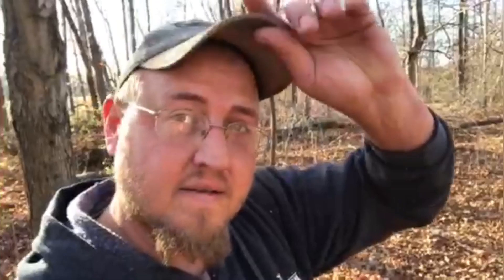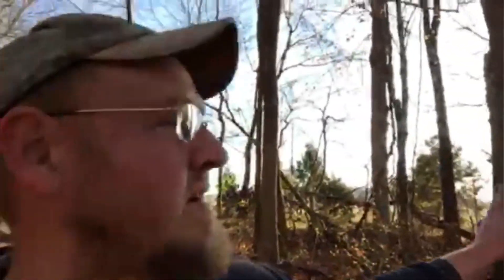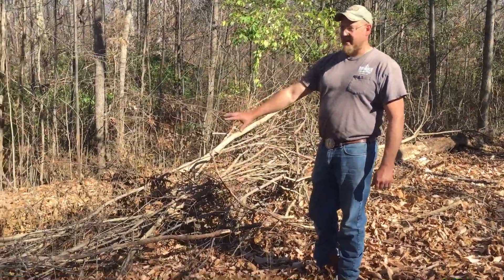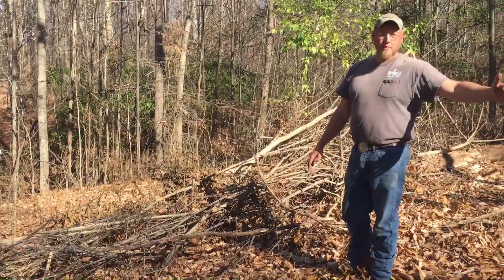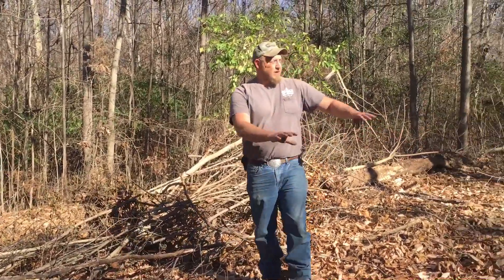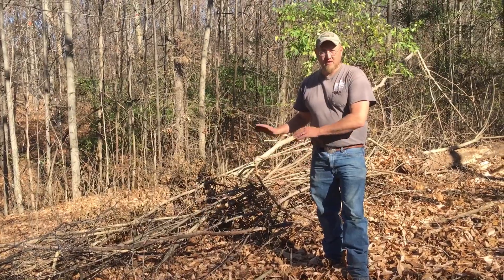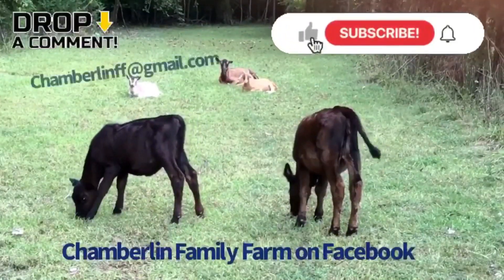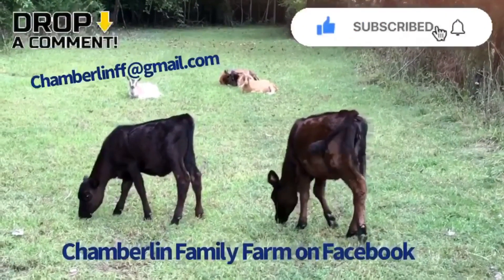Prevent Erosion with Damaged Trees to make the Grass Grow!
erosion homestead farming Feeding through the Always Changing Indiana Weather